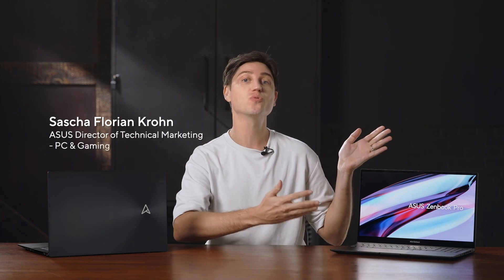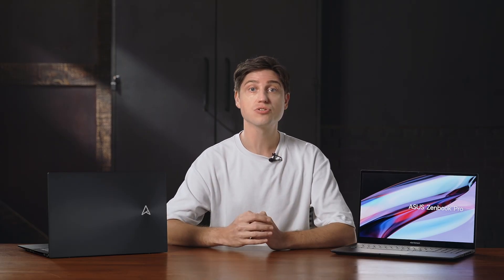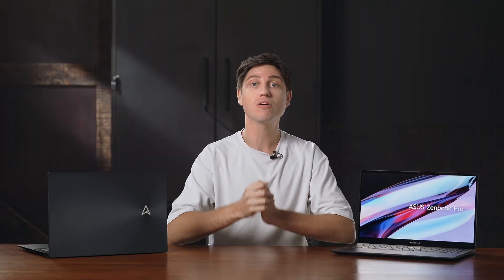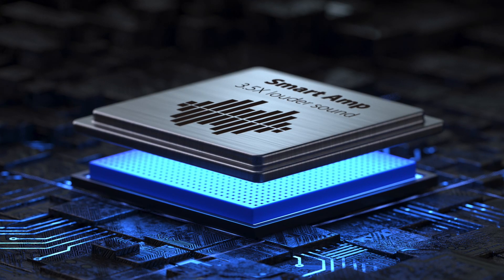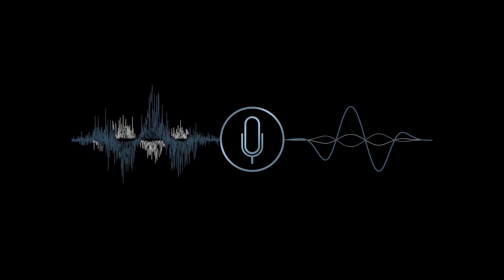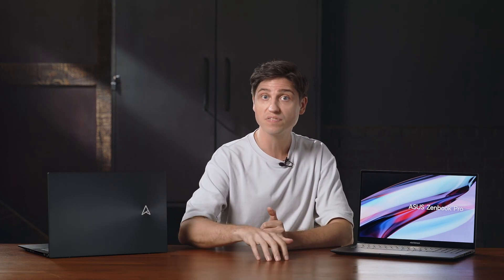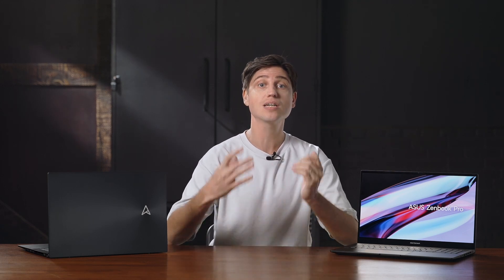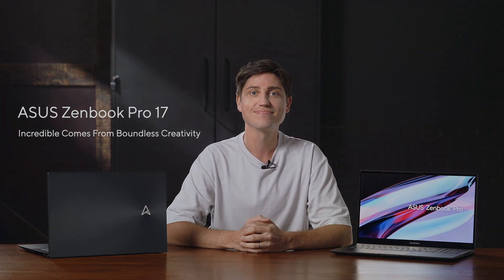The new ASUS Zenbook Pro 17 (UM6702) AMD - Feature Overview | 2022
Meet the new ASUS

Powered by the latest AMD Ryzen™ 6000 Series Processor and NVIDIA® GeForce RTX™ 3050 graphics, ZenbookPro17 also features up to 17.3"" 2.5K NanoEdge PANTONE® Validated Dolby Vision IPS touchscreen with a fast 165 Hz refresh rate. Zenbook Pro 17 delivers exceptional performance for every-day multitasking.

00:00  Introduction
01:04  Chassis design
01:20  Display
01:53  Ergolift hinge
02:25  Battery
02:45  Performance
04:13  I/O ports
04:14  Audio
06:21 Webcam
07:40 ASUS ErgoSense keyboard and touchpad
09:57  Fringerprint login
10:08  Software
11:16  Feature summary